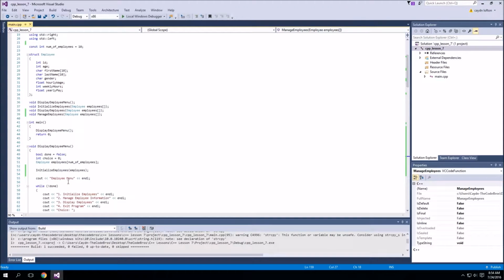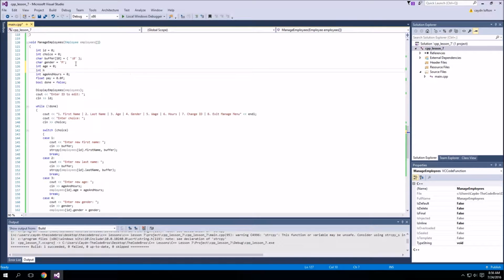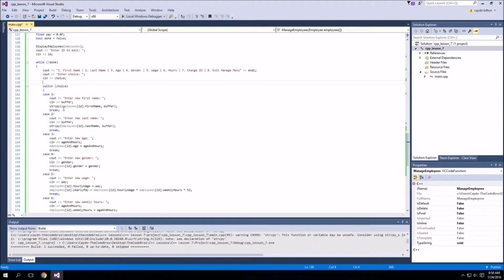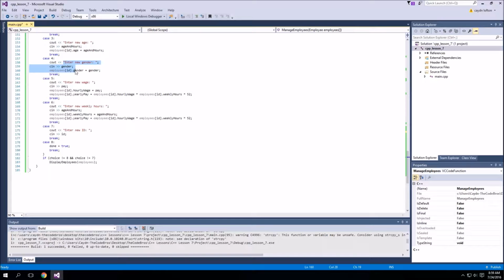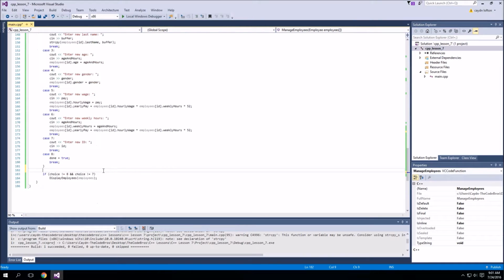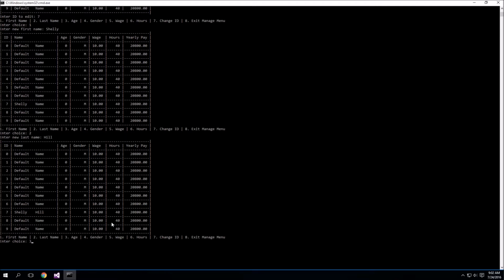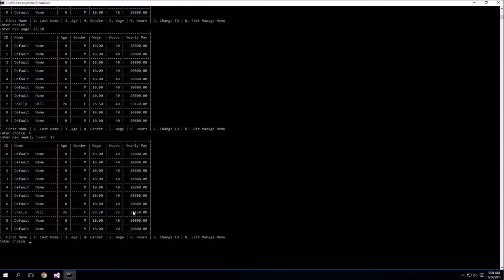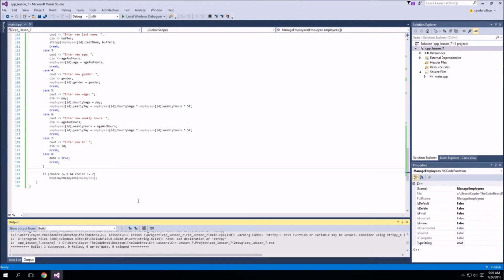The Code Bros - C++ Lesson 7 - Applying What You've Learned Part 2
Welcome to Lesson 7 of my C++ Course!

In today's lesson you will finish up applying all the concepts that have been taught up to this point! This is part 2 of a 2 part series!